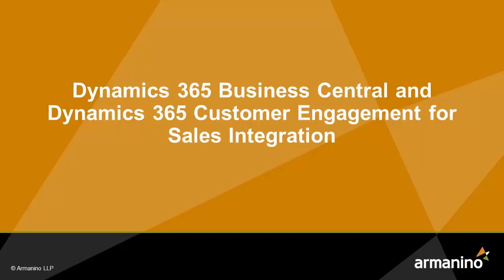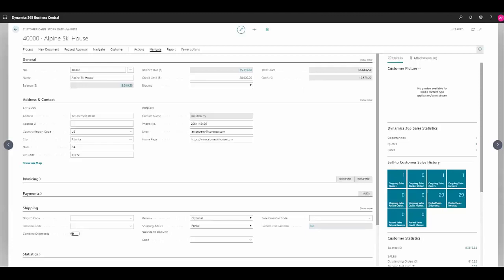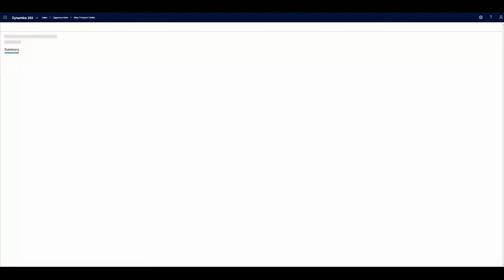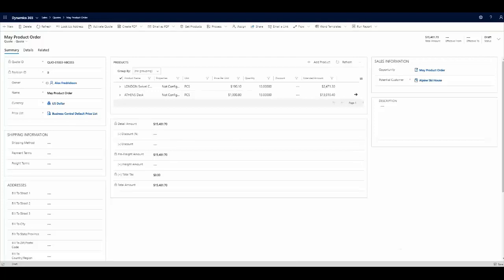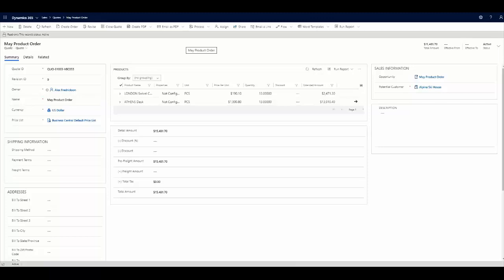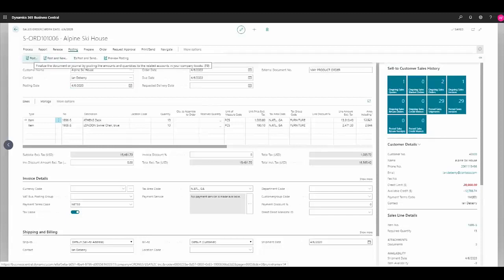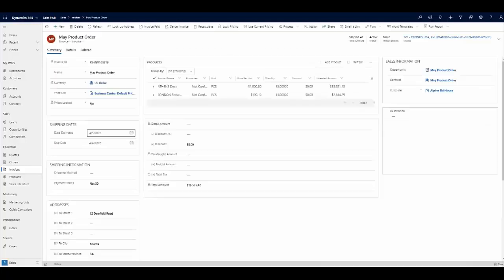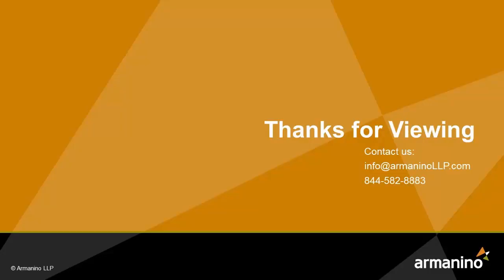Dynamics 365 Business Central and Dynamics 365 Customer Engagement for Sales Integration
Dynamics 365 BC and Dynamics 365 CE Integration
      Customer Records
      Opportunities
      Products & Pricing
      Quotes
      Sales Orders
      Invoices